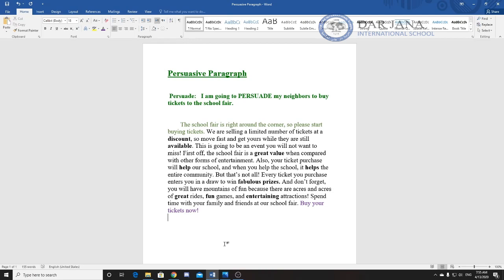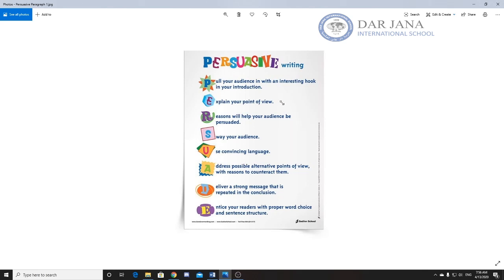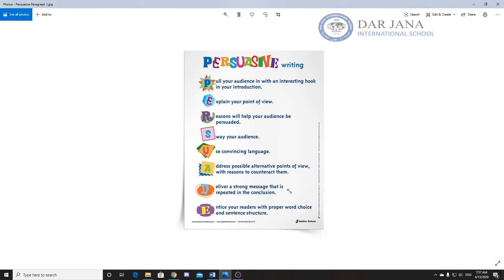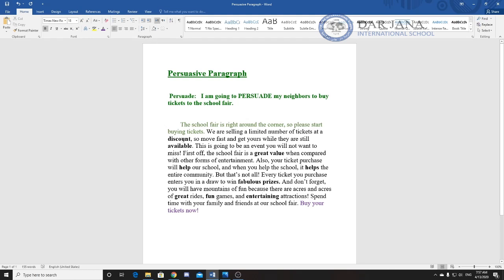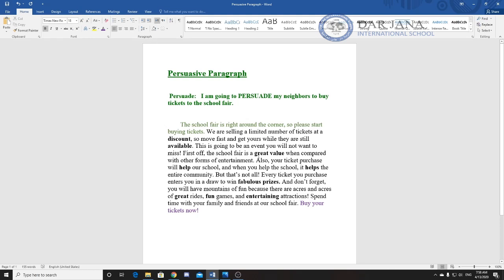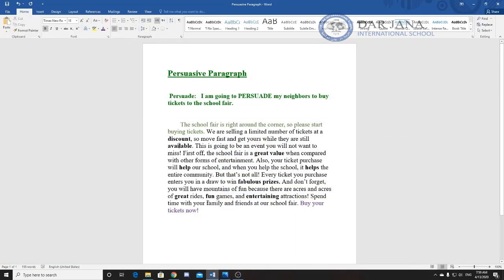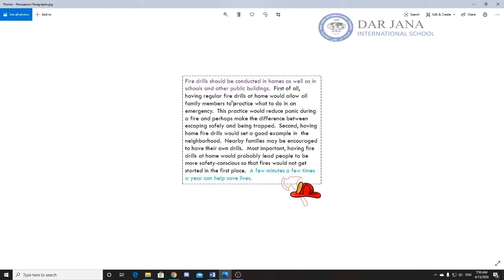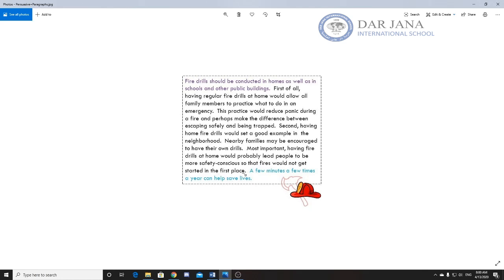3581WEEK6 LECTURE ENGLISH GRADE5 PERSUASIVEPARAGRAPH